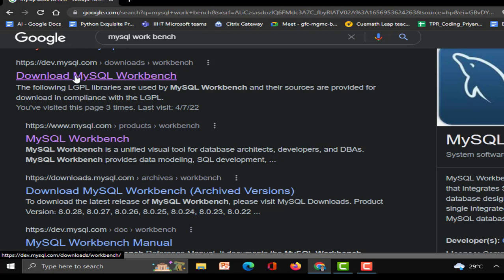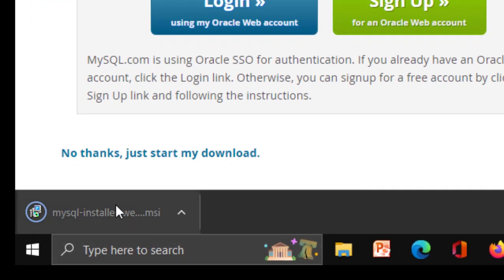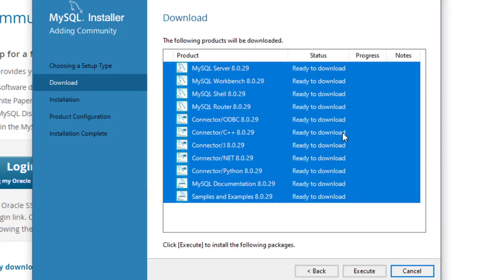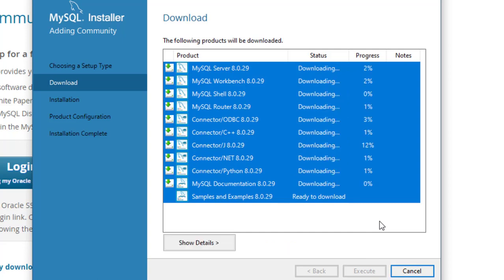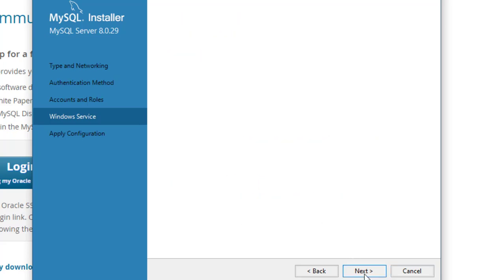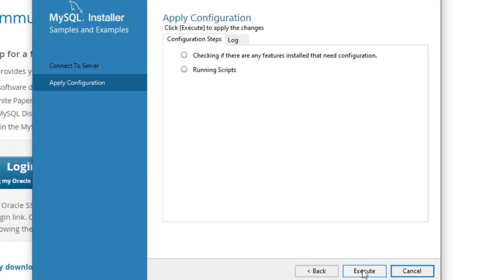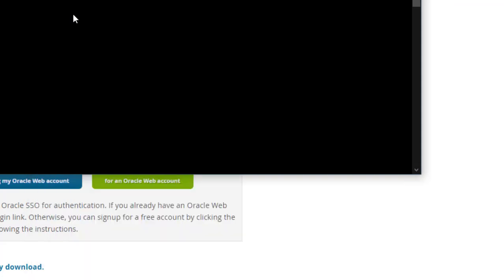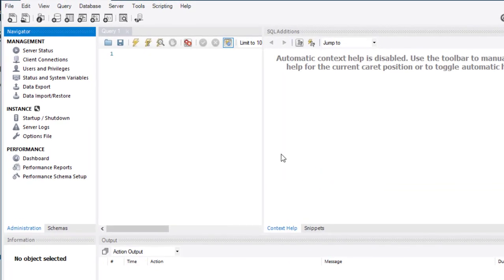MySQL Workbench 2022 Download and Installation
MySQL Workbench 2022 Download and Installation narrated by Bala Sudhakar Gubbala